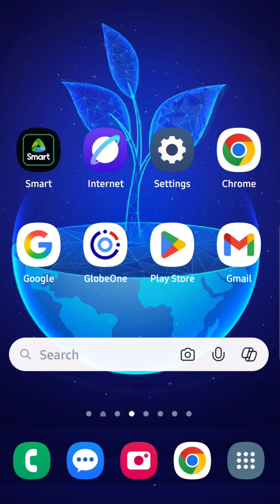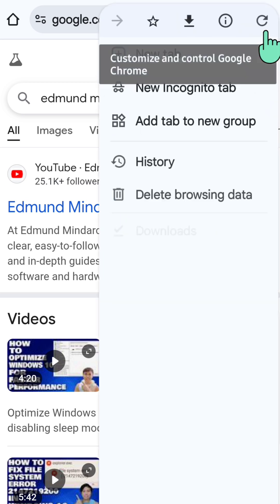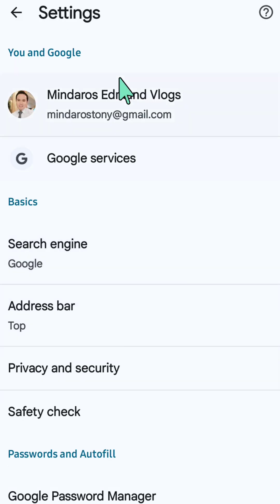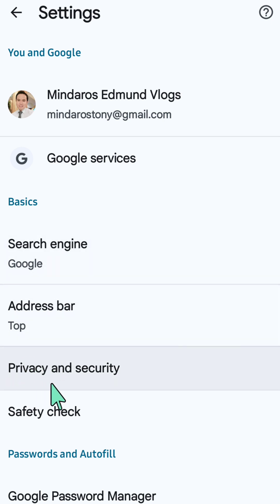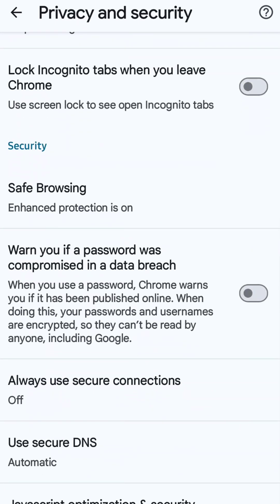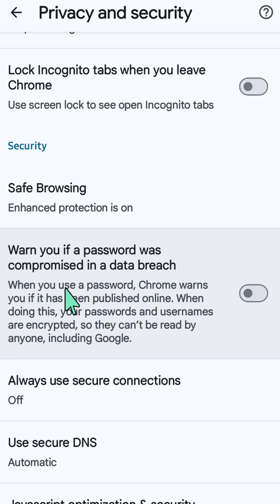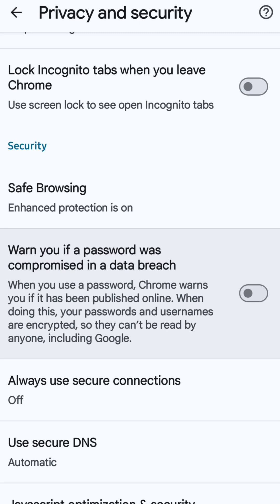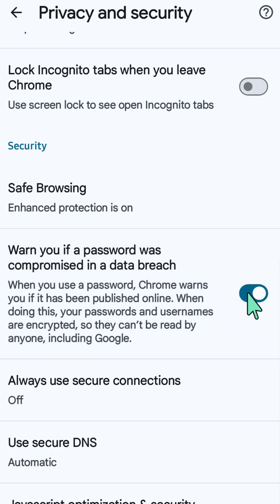How To Enable Password Breach Alerts in Chrome For Android Device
In this video, you'll learn how to enable password breach alerts in the Chrome browser on your Android device.  This important security feature, which is built right into Chrome, notifies you if a password you've used has been exposed in a data breach. Enabling these alerts is a simple way to protect your online accounts.

Password breach alerts are a proactive security measure. Chrome constantly monitors for data breaches and will cross-reference your saved passwords against known compromised credentials. If it finds a match, it will notify you immediately so you can change your password and secure your accounts before they are compromised.

How to Enable Them
1. Open Chrome on your Android device.
2. Tap the three-dot menu in the top-right corner.
3. Go to Settings.
4. Navigate to Passwords.
5. Look for the setting that says Check passwords or Check passwords for breaches and make sure the toggle is turned on.